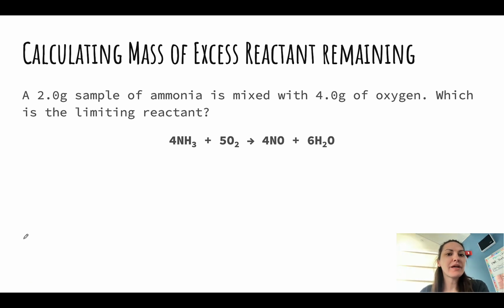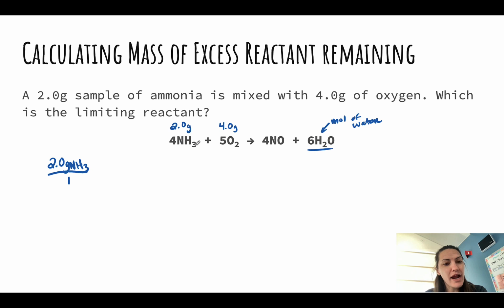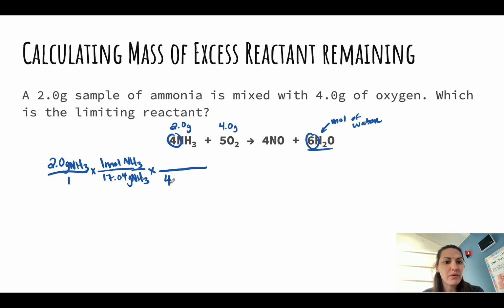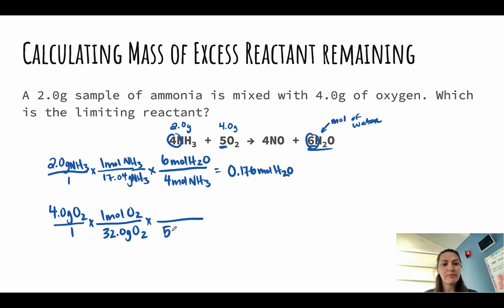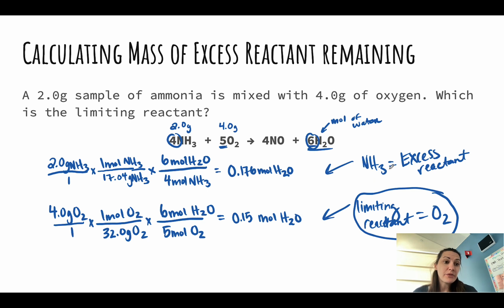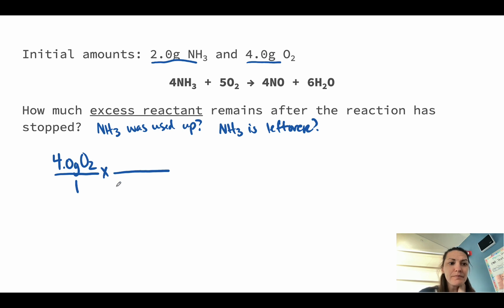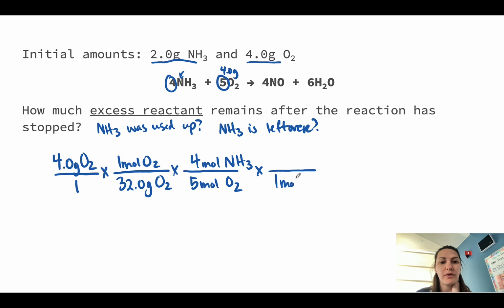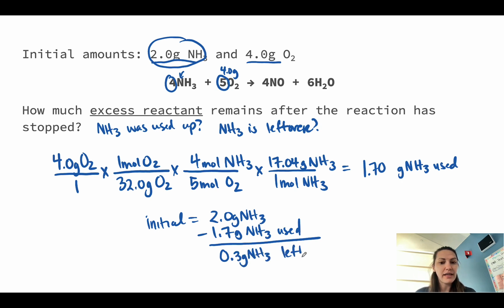Calculating Excess Reactants